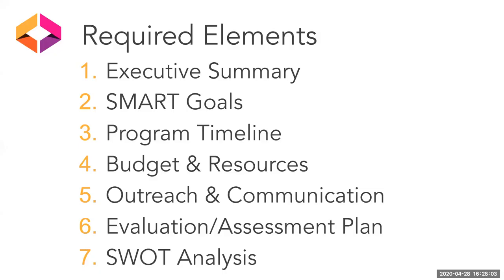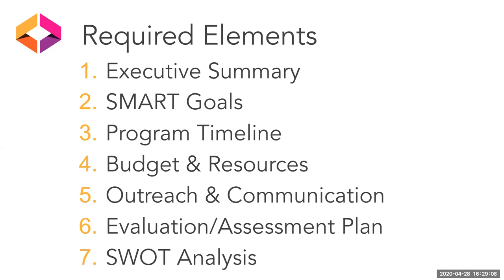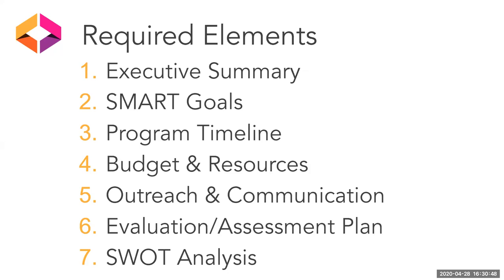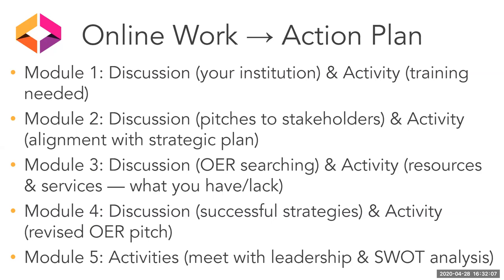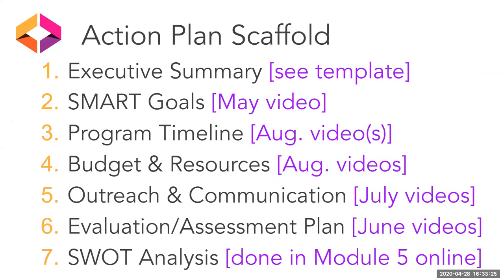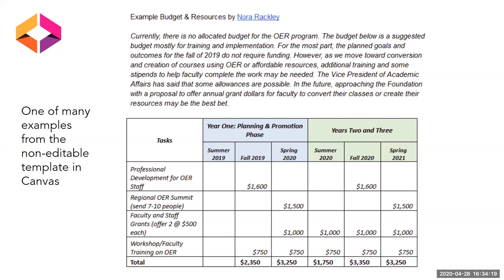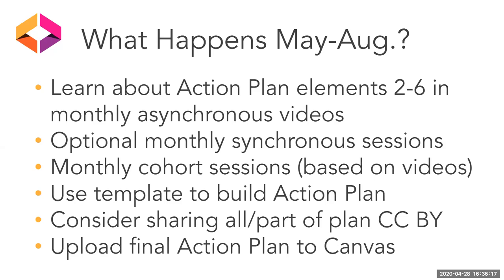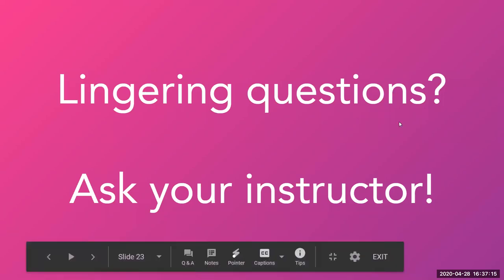Action Plan Overview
In this video, Cheryl Cuillier, an instructor in the Certificate in OER Librarianship, provides an overview of the required and optional elements of your Action Plan and how you’ll be developing the plan over the next several months.